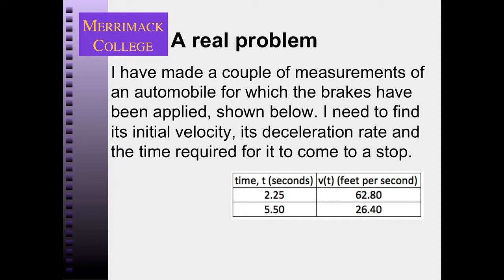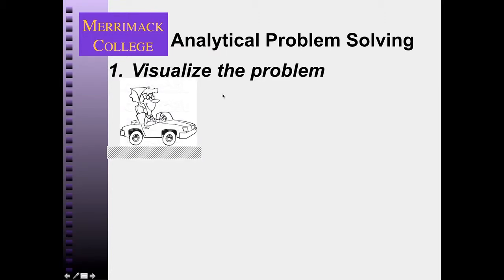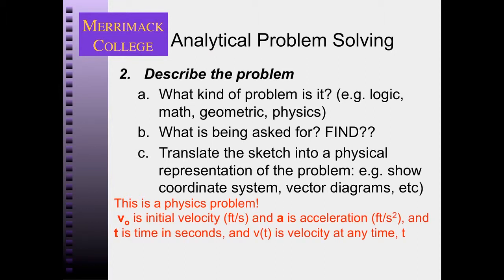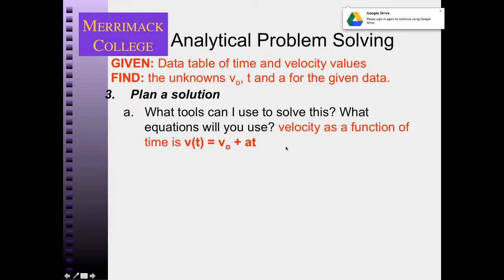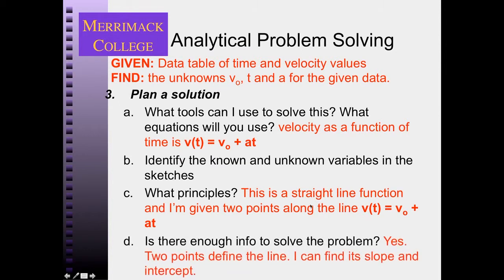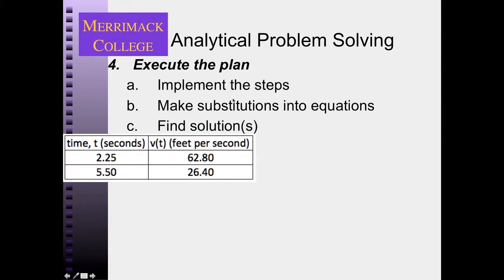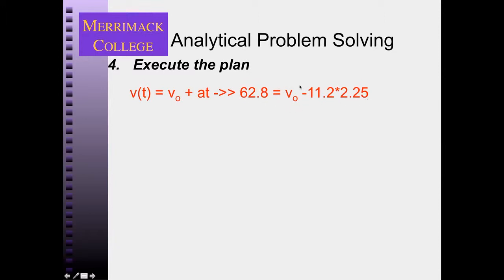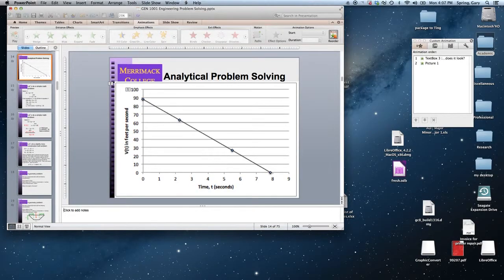GEN 1001 Problem Solving 1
Introduction to problem solving - Example 1